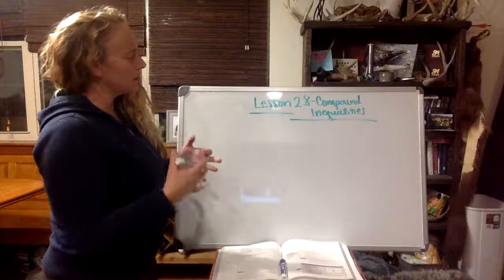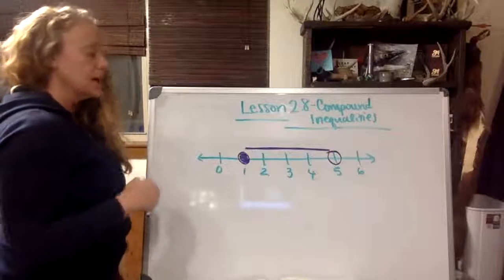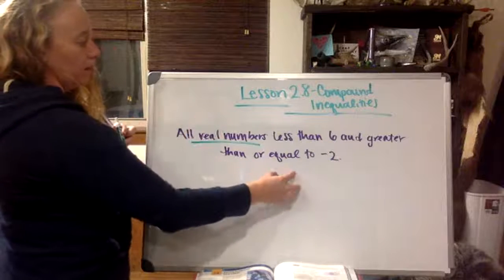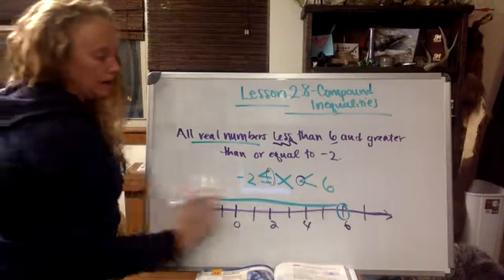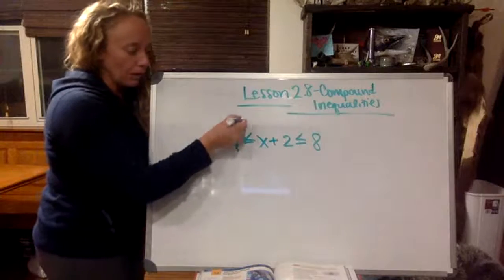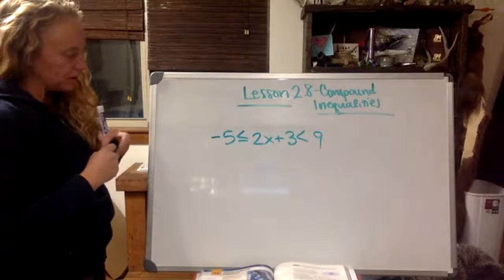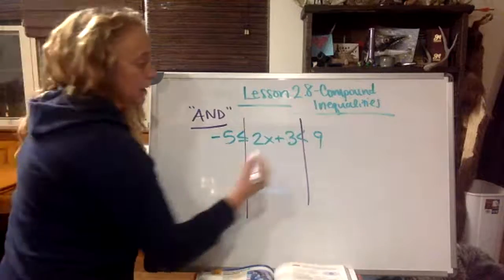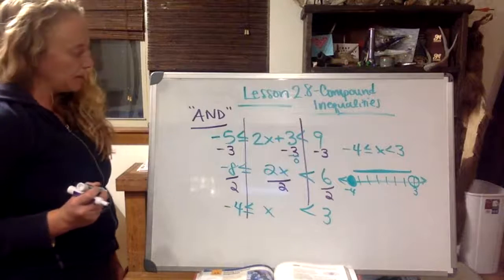Module 2 - Lesson 2.8 - Compound Inequalities "AND"